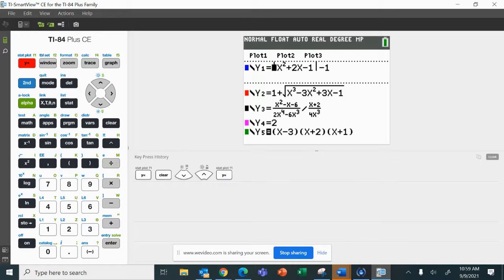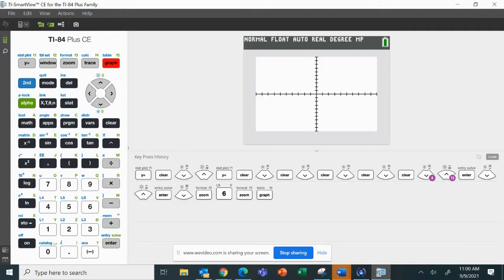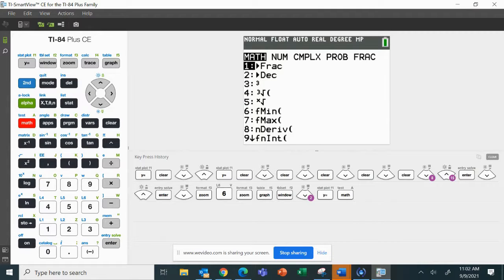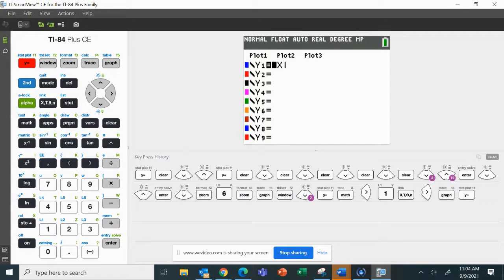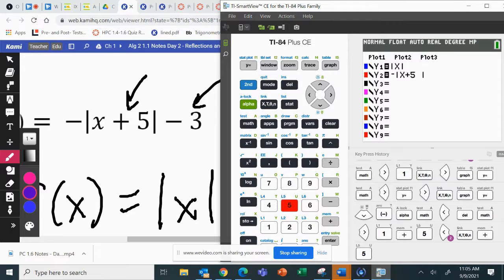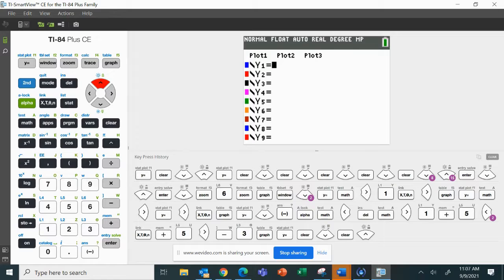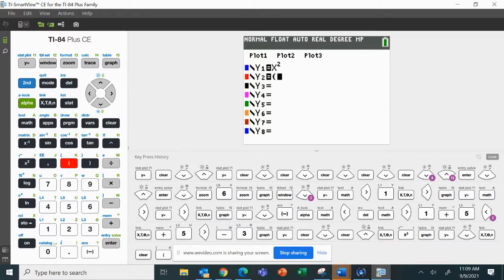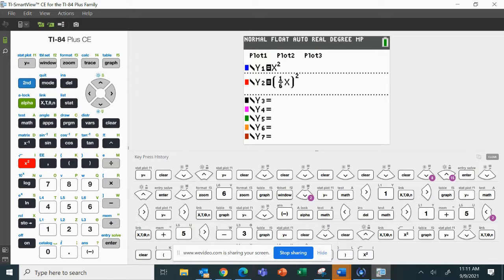Alg 2 Graphing Calculator Notes